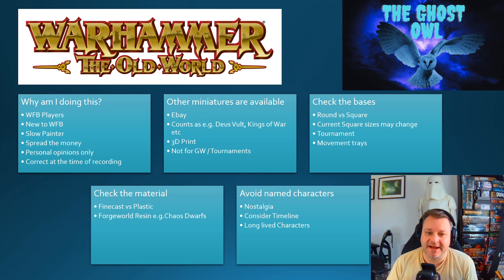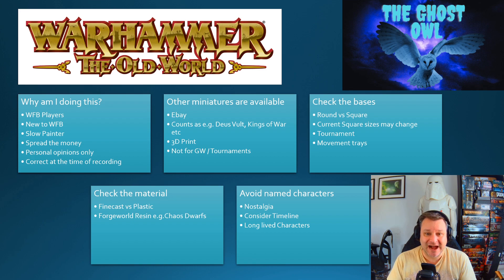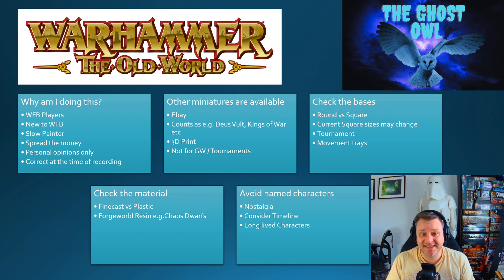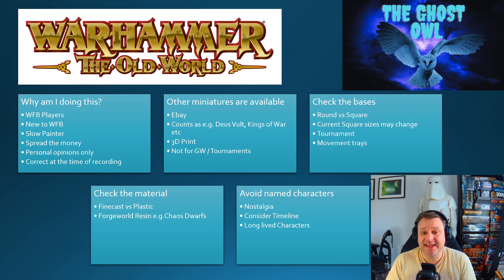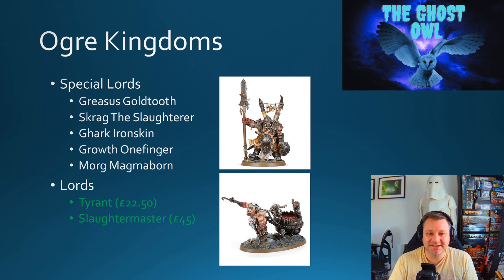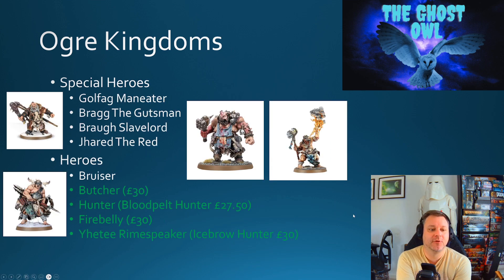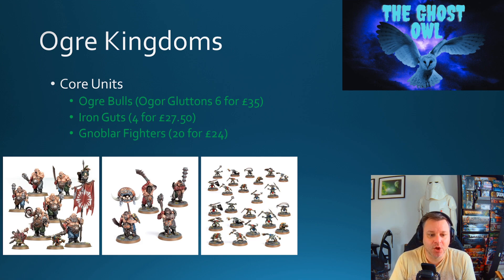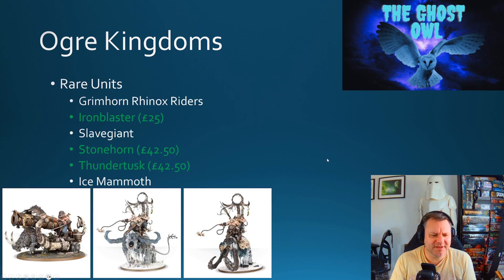Warhammer The Old World Ogre Kingdoms Available Models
This video looks at the available models from the official Games Workshop Website that could be expected in the Army List for the Ogre Kingdoms faction in advance of the release of Warhammer The Old World.

This video is correct only at the time of recording and is based upon personal opinions and educated guesses only!

 • oblivion – Rexlam...